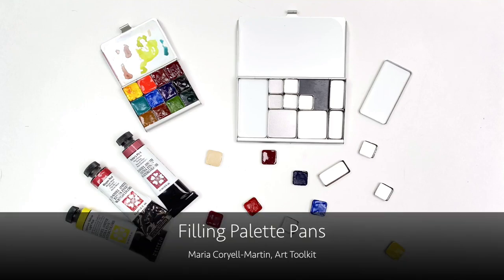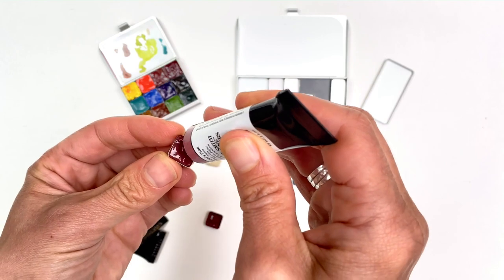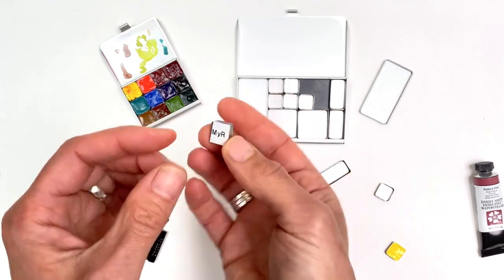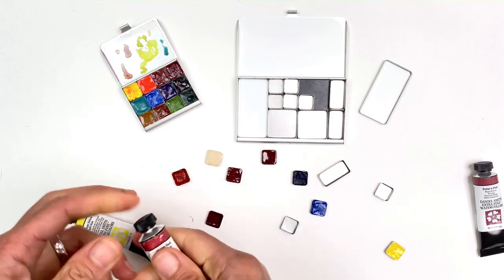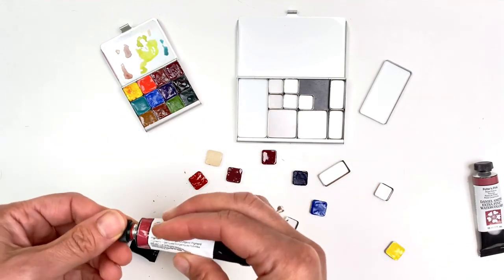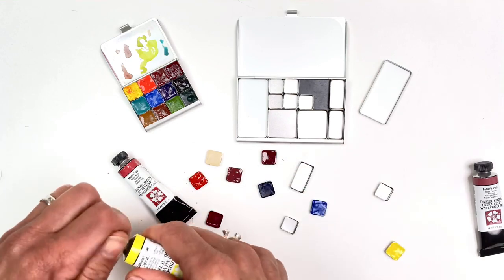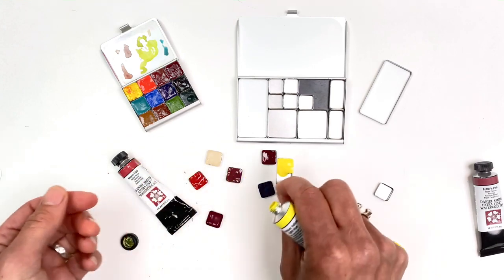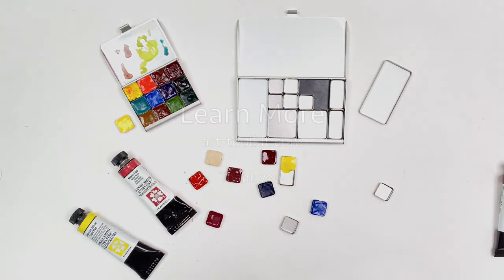Filling Watercolor Pans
Filling your Pocket Palette pans with watercolor isn’t tricky, but there are a few things you can do to get beautiful results. ⁠⠀
I start with a first fill up to the edges of the pan. After the paint dries, I top it off with a final layer. You may notice that some paints dry with cracks. A second fill will smooth out the surface.⁣⁠⠀
Some paints may shrink more than others as they dry. If you wet the back of any square that falls out or add a little fresh paint, it will help secure the pan. ⁠⠀
In the end, your results may be shiny or matte; all paints are unique! If you are preparing for a long trip and are following these steps, I recommend waiting several days for your pans to completely dry. ⁣
Do you have any tips for filling your palettes? We always love learning from you too!